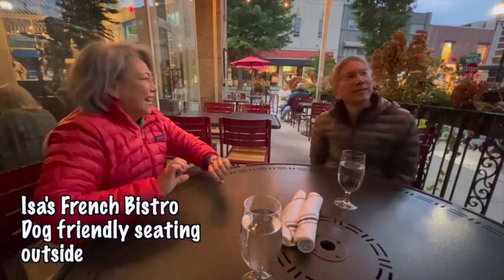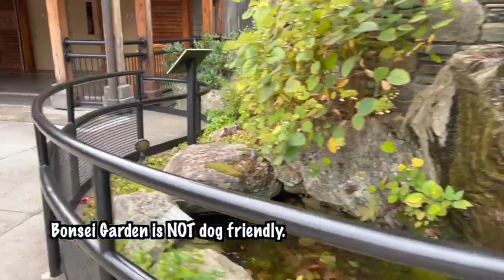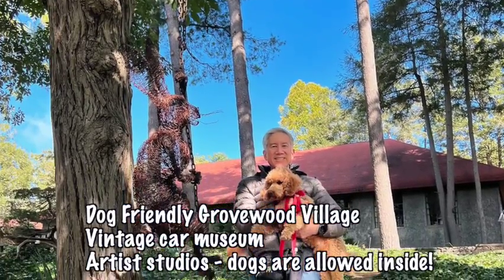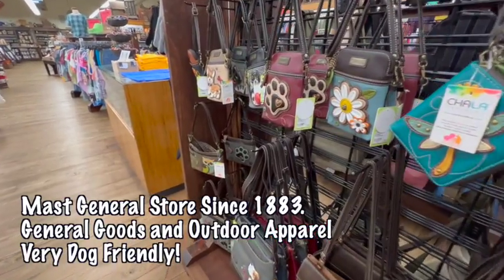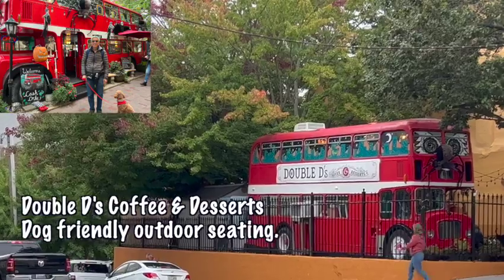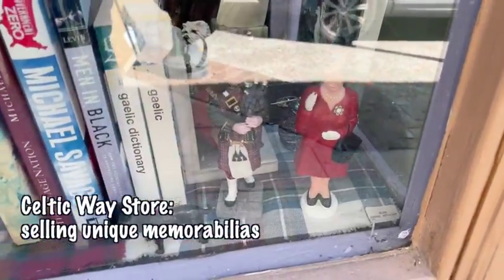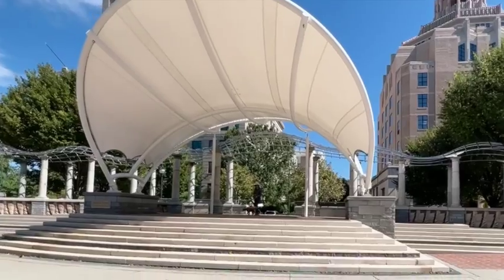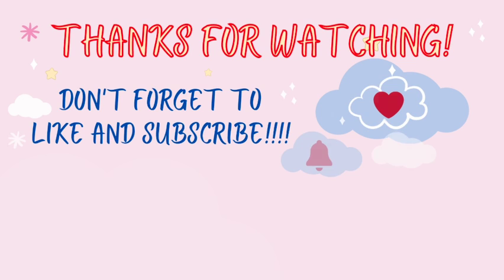Dog Friendly Vacation to Asheville, NC / Places to go with your dog!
Check out Bringfido.com to get recommendations for dog friendly things to do and places to stay!
The ticket prices of $85 for the Biltmore Estate is only for the grounds.  The ticket prices to enter the estate building is $89 and up depending on what you decide to do.

I hope you find this video helpful and entertaining!

✅ Websites to Products:

👍🏻Saphir Leather Conditioner Used to Fix the Scuffs

❤️💕  For Additional Percent Discounts to Online Stores Click on both of these sites and find the best percent discount (they can vary!):